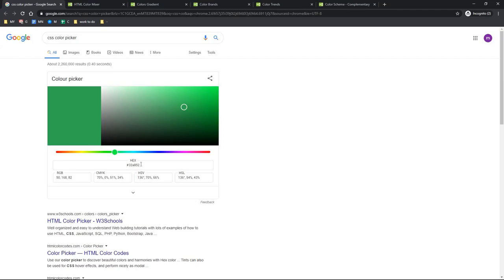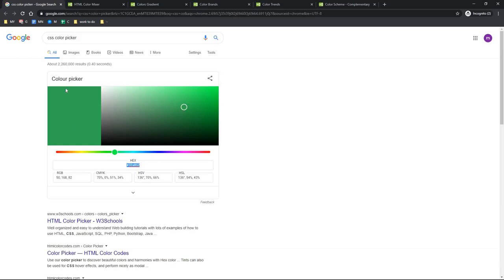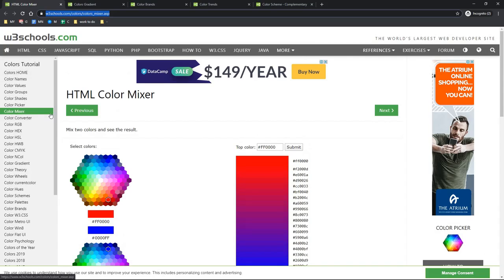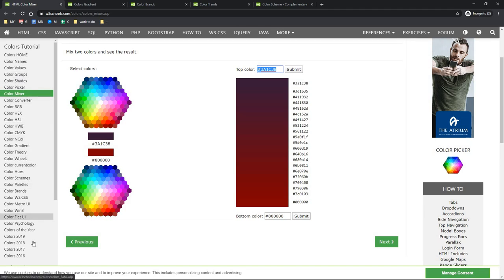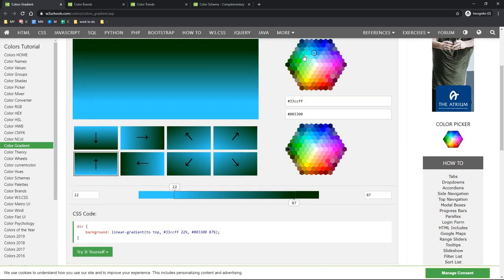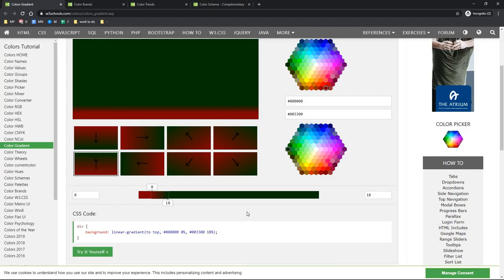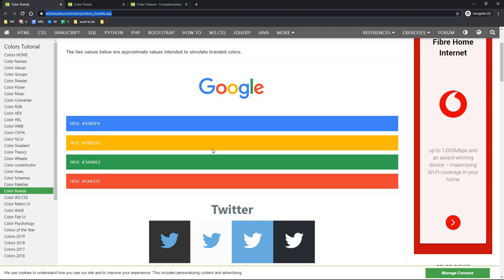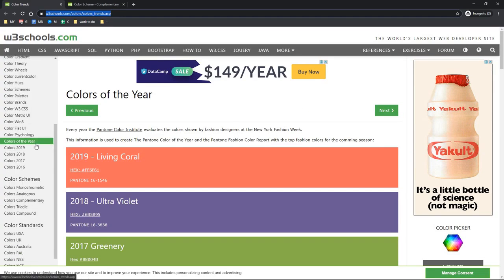choosing the colors for CSS